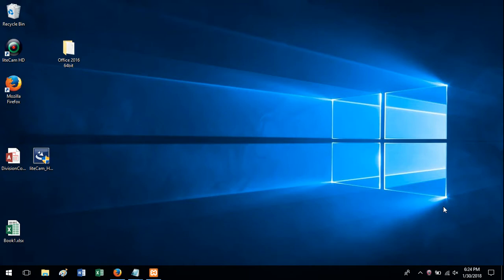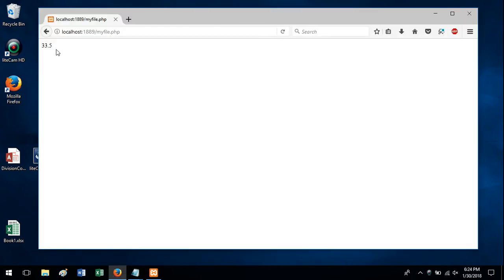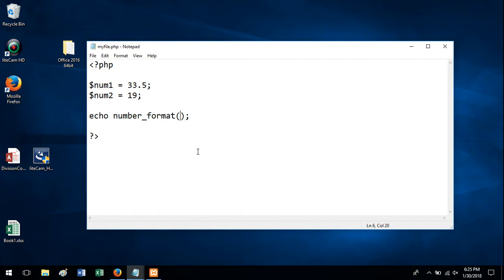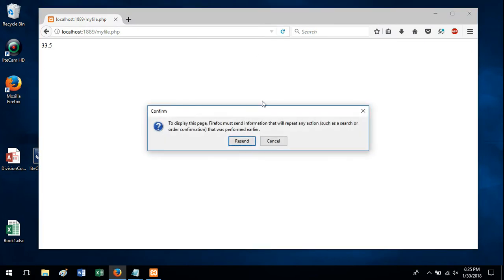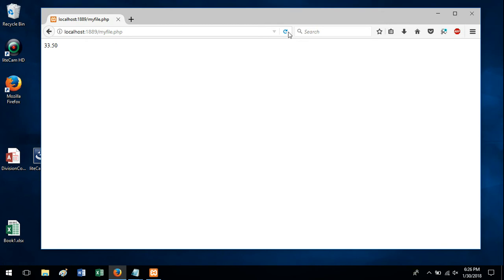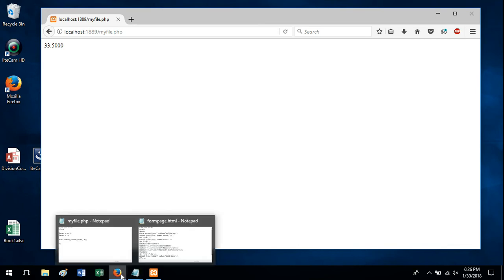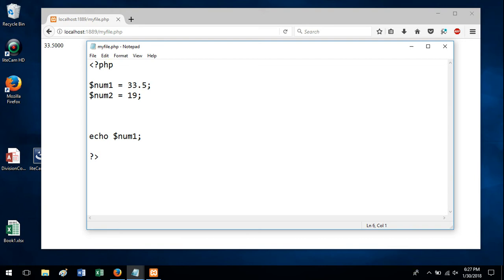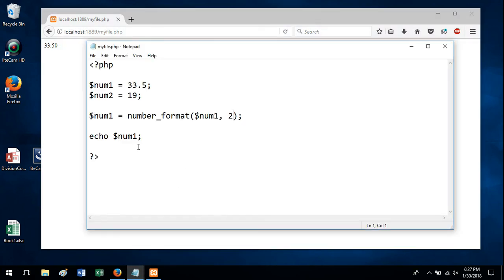Formatting Decimal Places in PHP